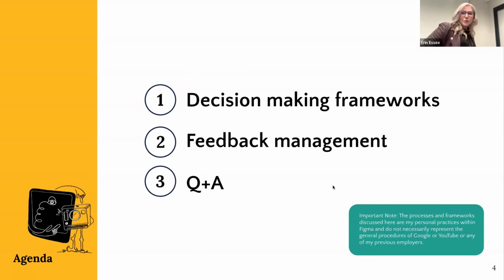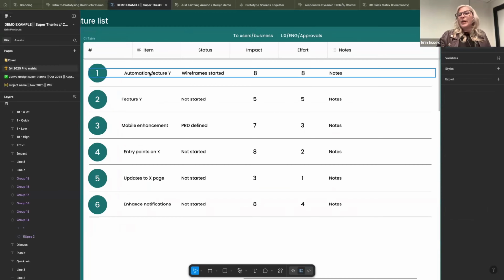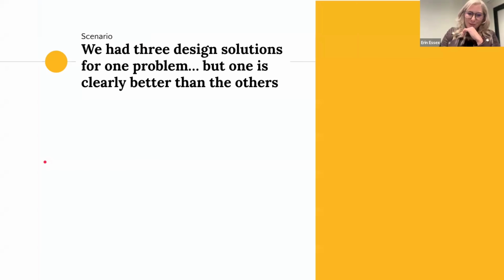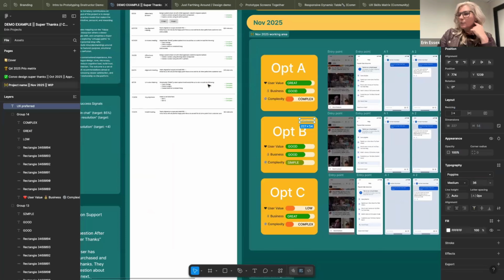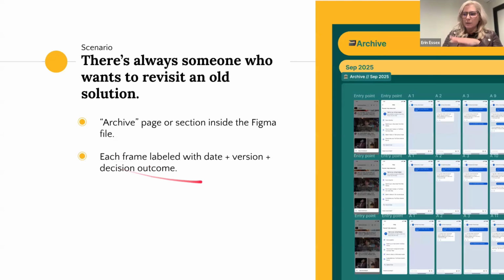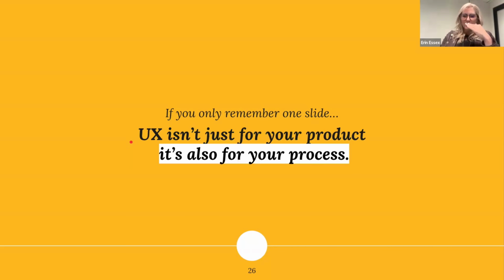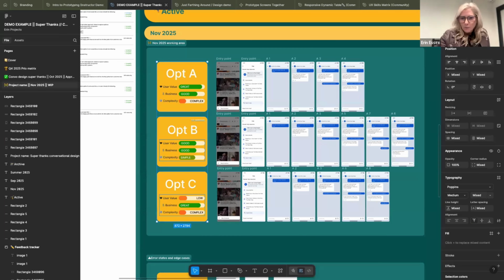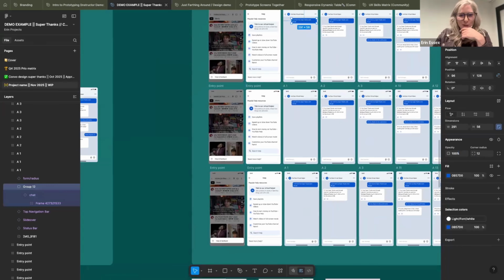Clicks to Clarity: Use Figma to make better decisions and manage feedback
Why do design decisions stall?

In this session, I break down how I use Figma to make better decisions, manage feedback, and create alignment across teams.

This talk, Clicks to Clarity, is all about using UX principles not just for products, but for the process behind the work.

Inside this session, I cover:

• How to use an Impact vs Effort matrix to prioritize ideas collaboratively
• How comparison charts turn subjective opinions into structured trade-off conversations
• How to track feedback so decisions do not get re-debated months later
• Why documenting the “why” behind decisions saves teams from chaos
• How to build an archive system inside Figma to preserve design history

If you have ever been in a meeting where someone says “I just don’t like it” and everything stalls… this one is for you.

The frameworks shared here are beginner-friendly and can be applied immediately to your next project.

If you only remember one thing from this talk, let it be this:
UX is not just for your product. It is also for your process.

🔗 Access the Figma file and additional resources: ErinEssex.com
🎓 Upcoming classes:
• 1:1 coaching available anytime

Follow along for more practical UX strategy, design systems thinking, and decision-making frameworks.